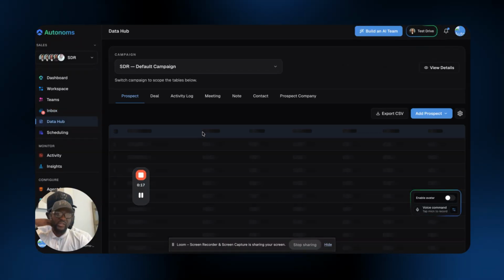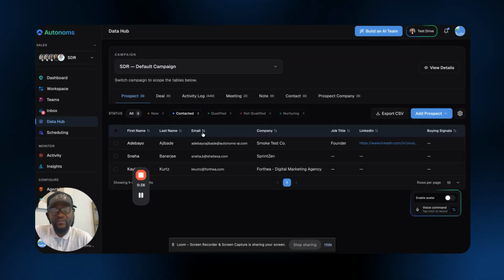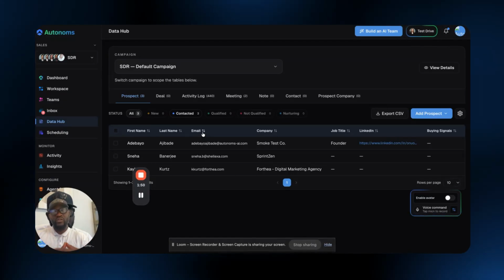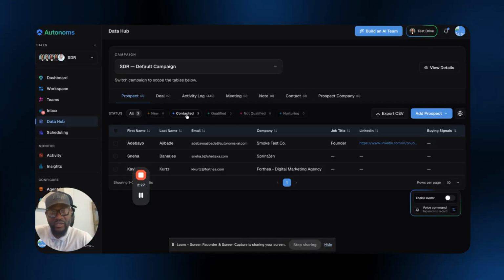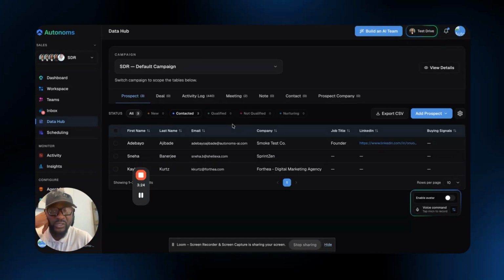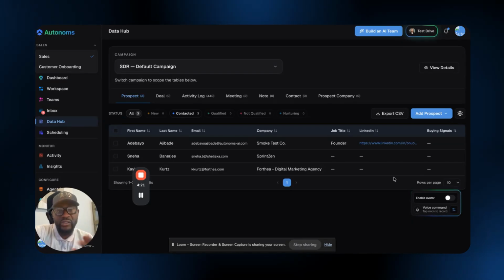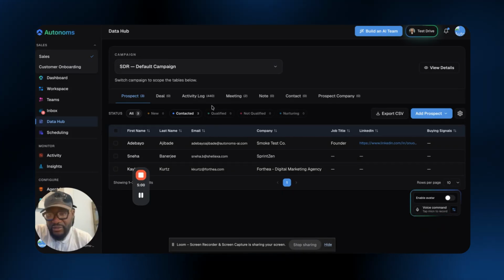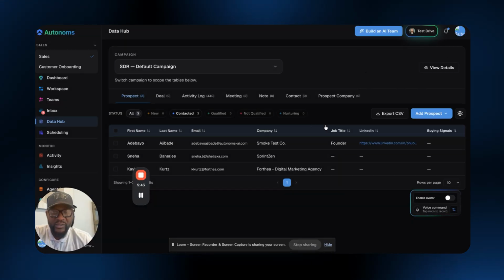How Autonoms AI Data Hub Works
In this video, we explore the Data Hub in Autonoms AI and how it provides a centralized view of the information that powers your AI workforce.

The Data Hub is dynamically generated based on the team you create and the work they perform. For sales teams, it functions as an AI-powered CRM that automatically tracks prospects, qualification status, meetings, opportunities, and pipeline activity. Instead of manually updating records, AI employees continuously organize and update data as work progresses, giving teams real-time visibility into performance and outcomes.

About Autonoms AI
Autonoms is an AI workforce for outbound that gives organizations a coordinated team of specialist AI agents for prospect research, enrichment, email outreach, outbound calls, qualification, scheduling, and CRM updates. These agents work across connected tools, managed by an orchestrator and supported by human-in-the-loop oversight to ensure visibility, accountability, and control.